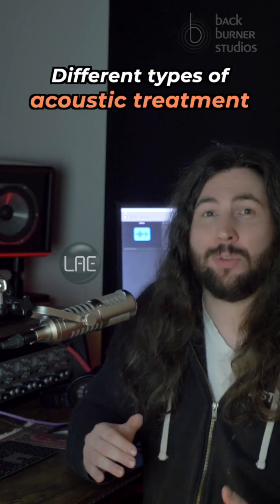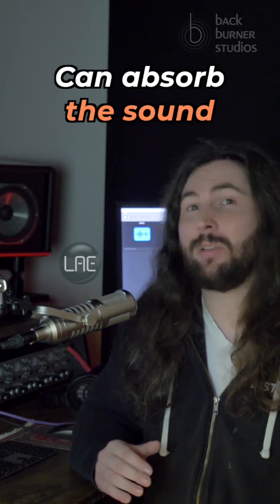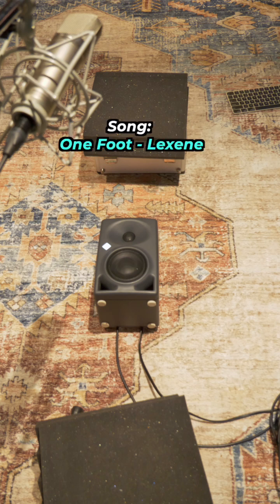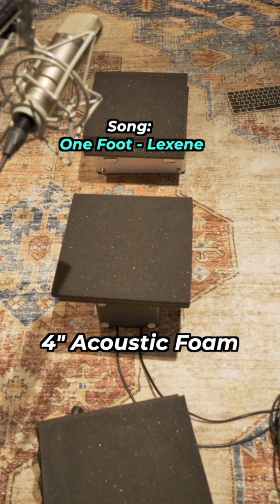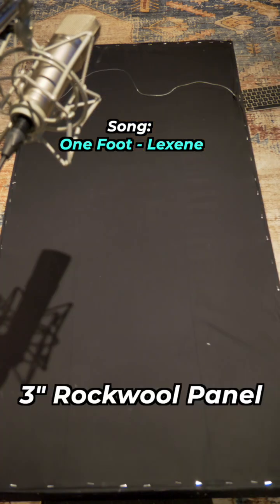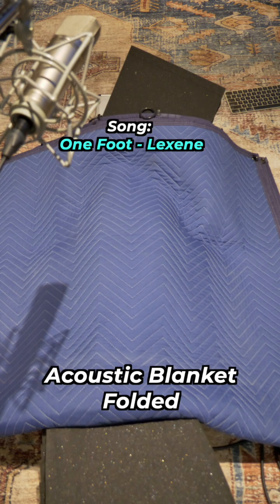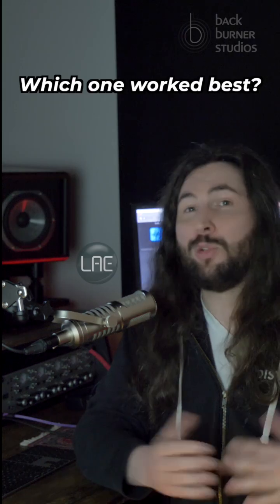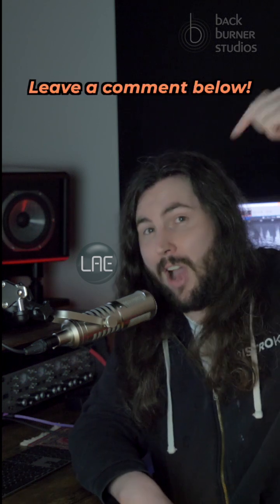Which Acoustic Treatment works best?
Let's find out how well different types of acoustic treatment can absorb the sound from this speaker.

Materials tested in this video are:
4” acoustic foam (2x layered)
3” Rockwool Panel (Safe n Sound)
5” Rockwool Panel (Safe n Sound + Comfort board)
6” Rockwool Cloud Panel (2x Safe n Sound)
A Folded acoustic blanket

Which one worked best?
Which would you choose for your recording studio?